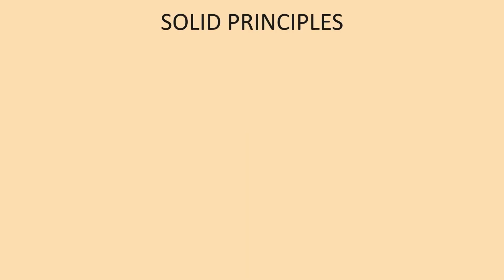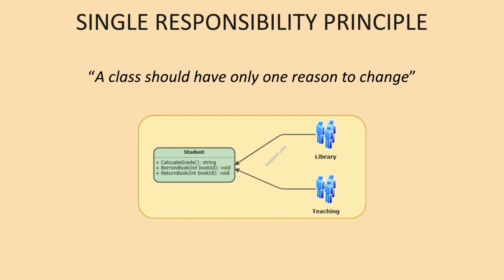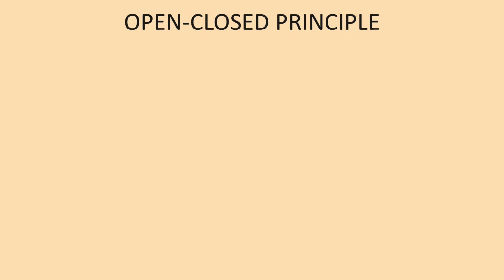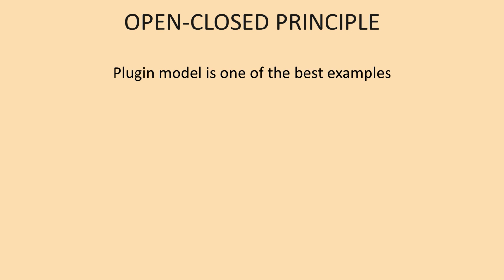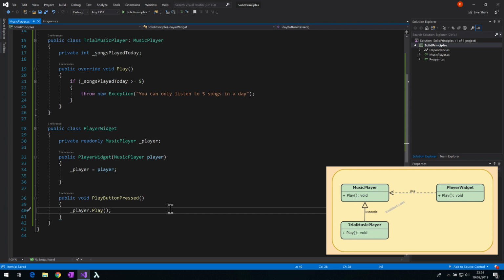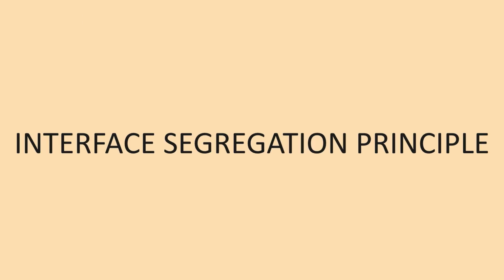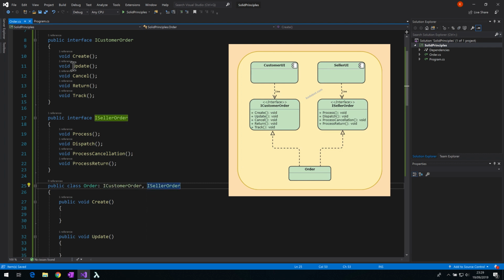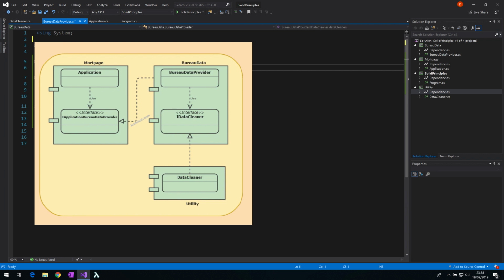SOLID Principles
We are looking at SOLID Principles in this video.

We look at each of the principle with an example that violates the principle and the refactored code that confirms to the principle.

References:
1. Single Responsibility Principle

2. Open-Closed Principle
     Chapter 9 - Agile Principles, Patterns, and Practices in C# by Robert C. Martin and Micah Martin

3. Liskov Substitution Principle

4. Interface Segregation Principle

5. Dependency Inversion Principle
     Chapter 11, Agile Principles, Patterns, and Practices in C# by Robert C. Martin; Micah Martin